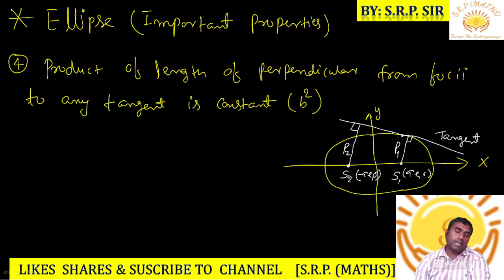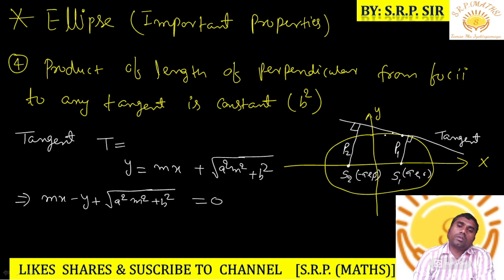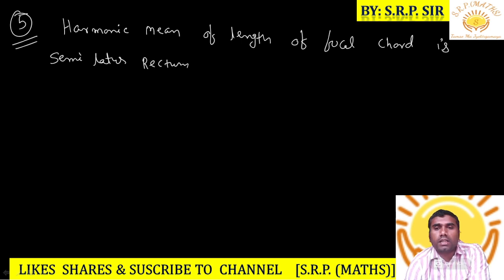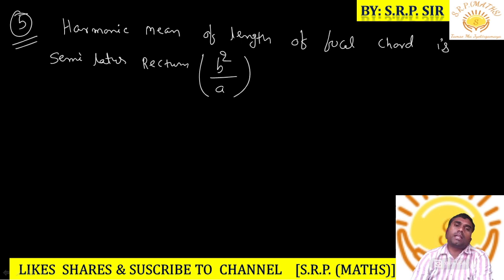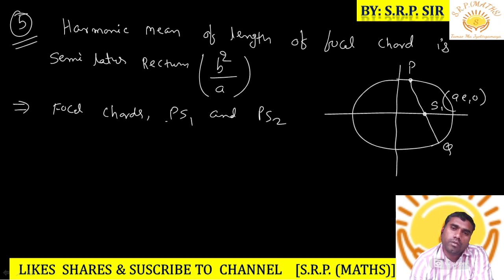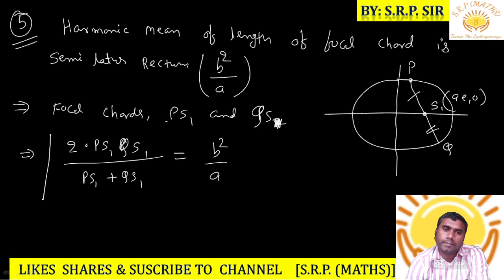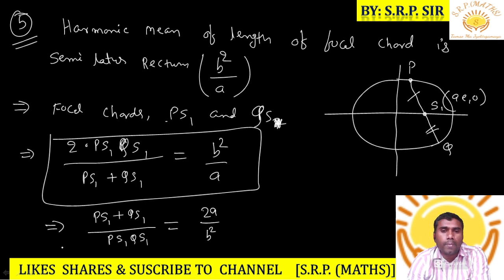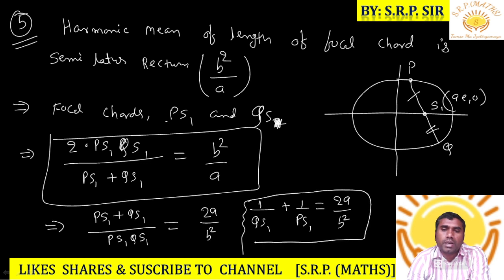ELLIPSE (THEORY) LECTURE - 7 DIFFERENT PROPERTIES OF ELLIPSE WITH TANGENT AND NORMAL.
learns togather

learns togather..